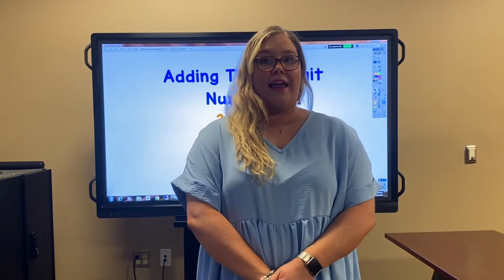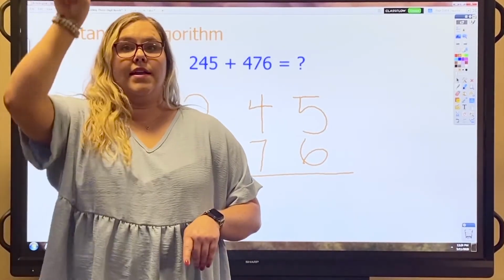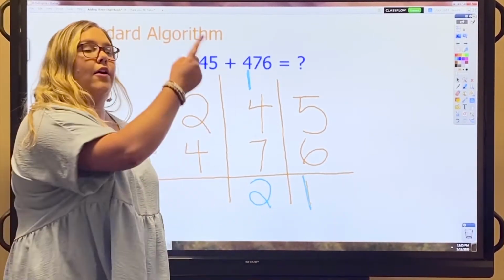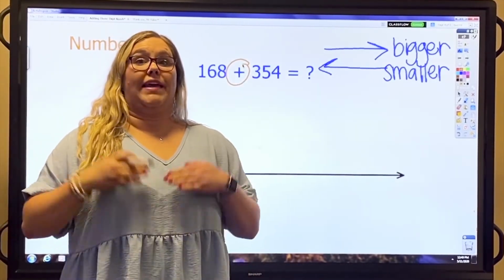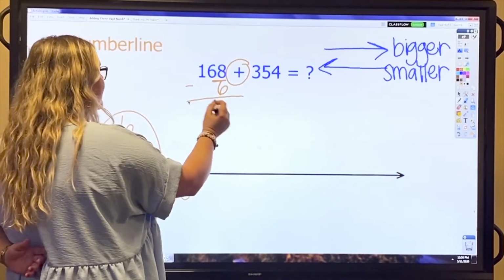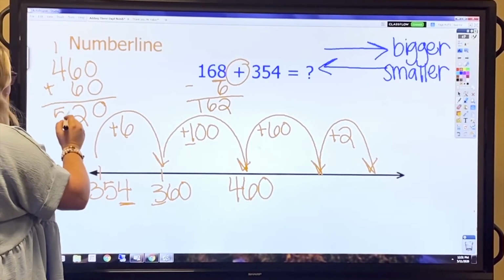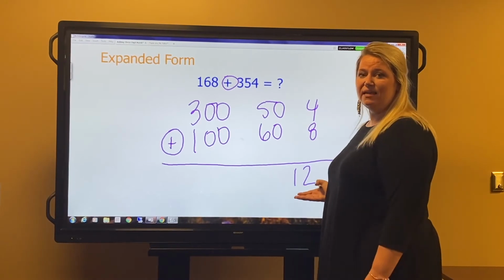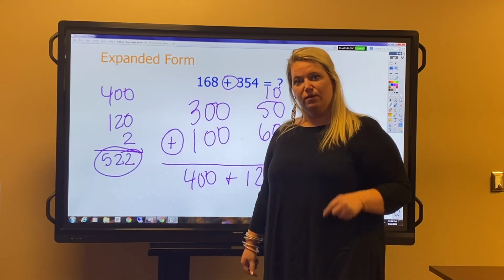Math 3 3.NBT.2 Adding Three Digit Numbers With Regrouping